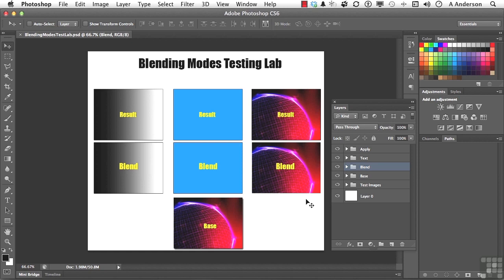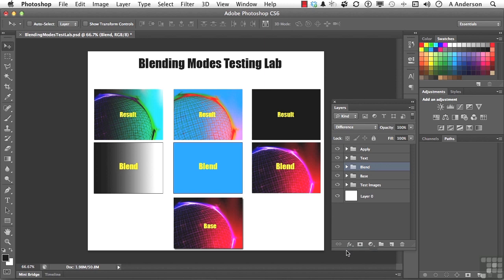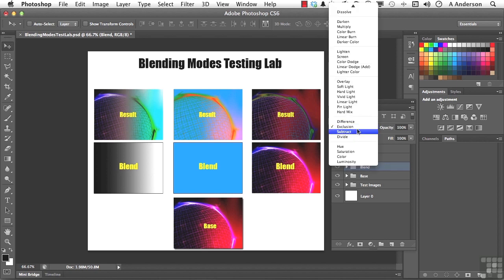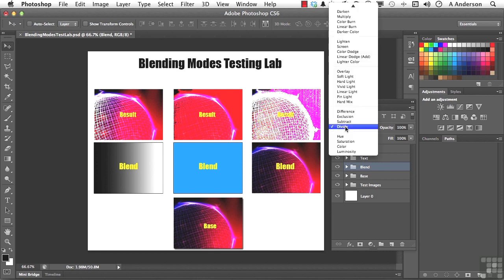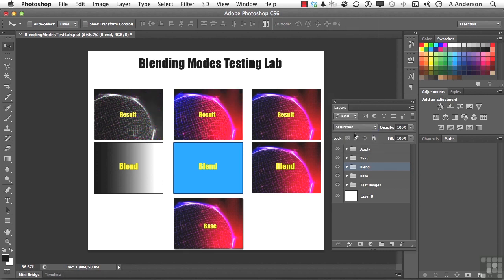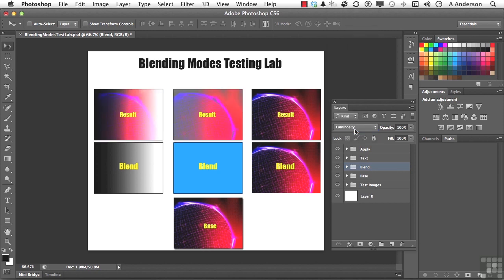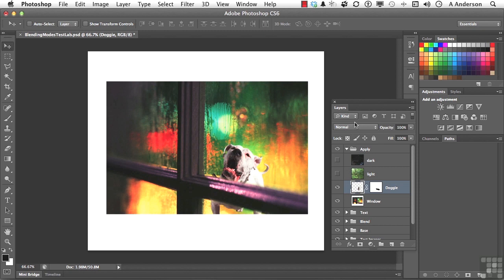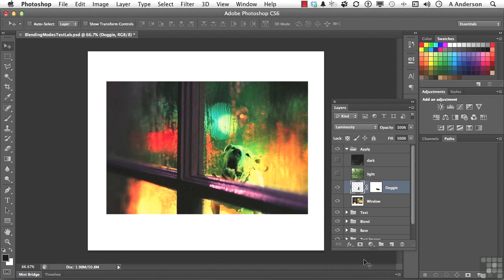09 08 The Invert And Tonal Blending Modes